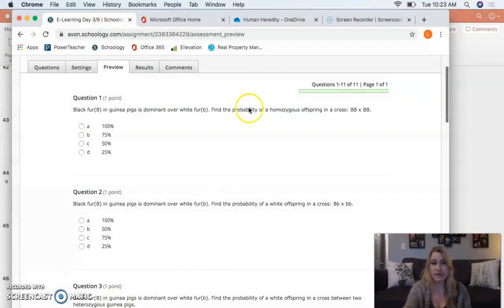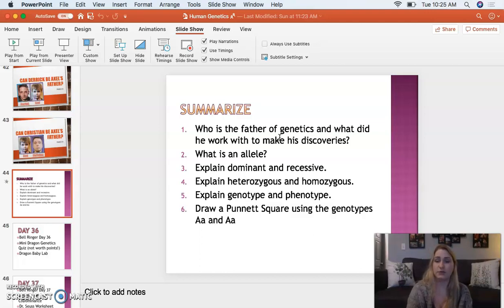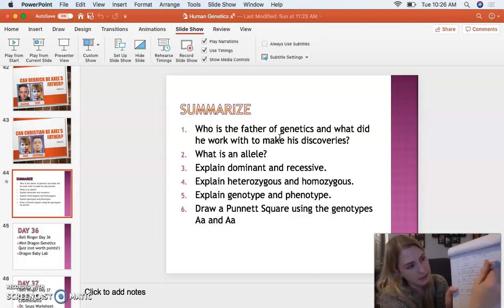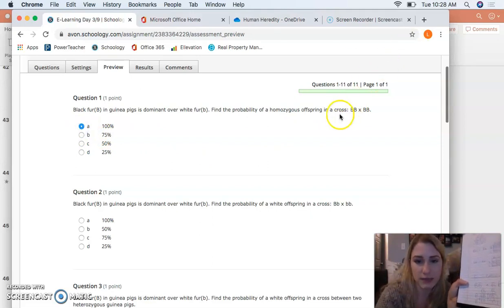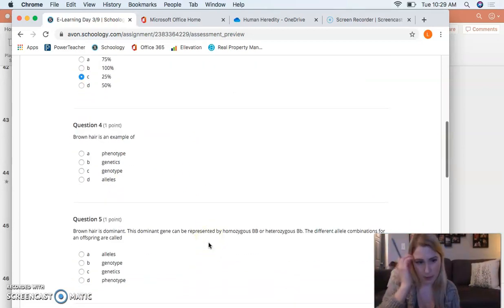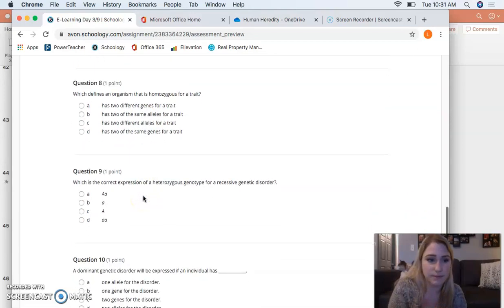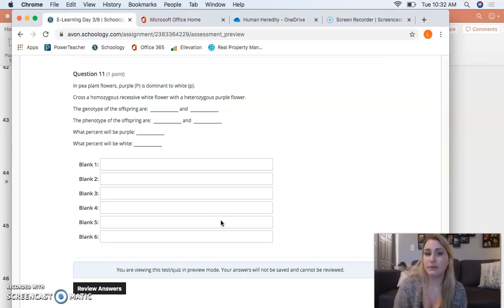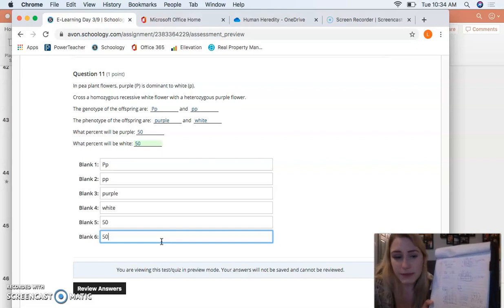Genetics Intro Part 2